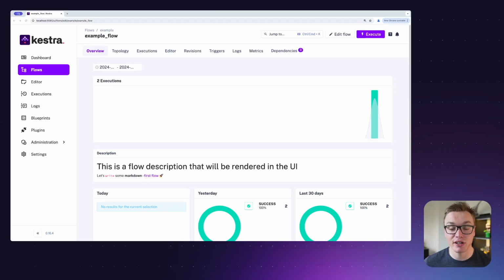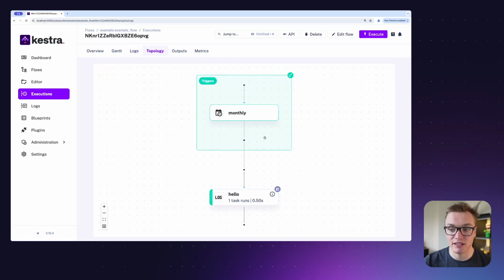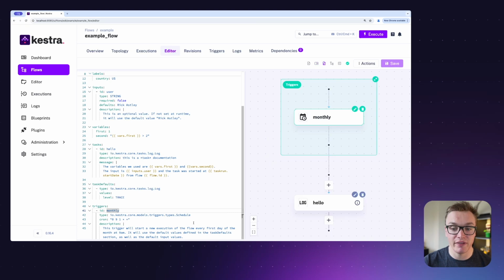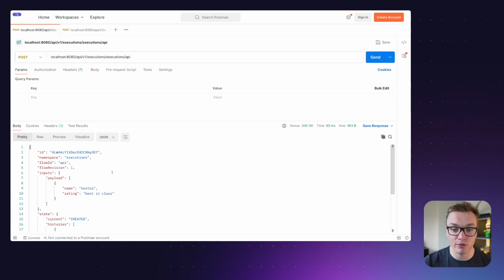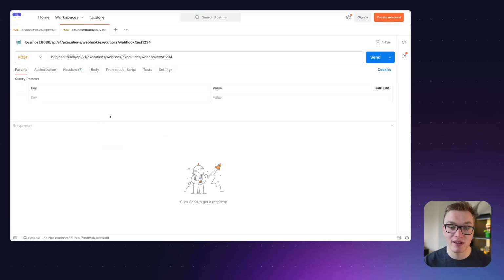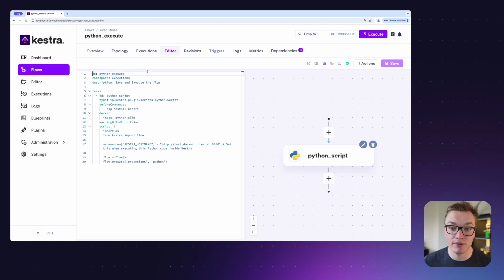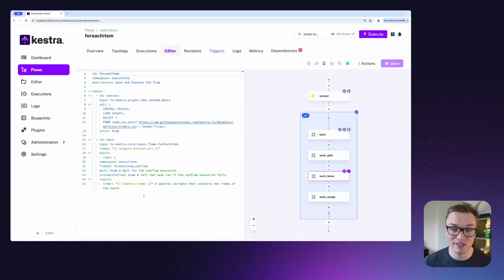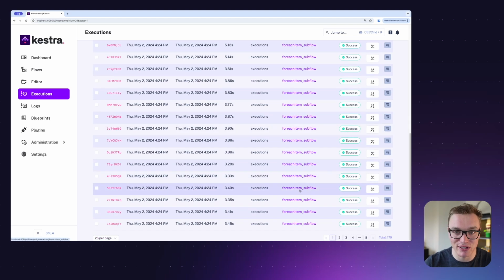Manage Executions for your Workflows | Workflow Components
Execution is a single run of a flow in a specific state. This video will walk you through the different ways to execute your flows and the different states associated.

Timestamps
0:00 - Introduction
0:10 - Execute in the UI
0:41 - Execution View
1:10 - View all Executions
1:28 - Execute with a Trigger
1:46 - Execute with the Kestra API
2:53 - Execute with a Webhook
3:50 - Execute with Python
4:40 - Execute with ForEachItem
5:45 - Summary